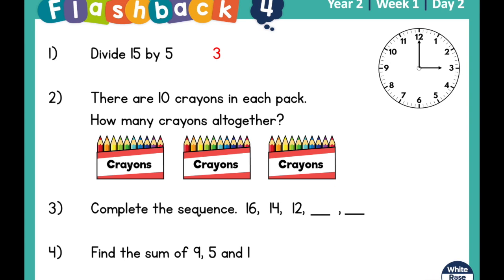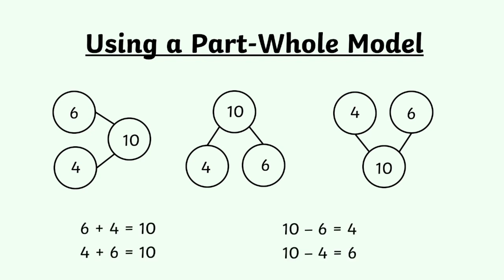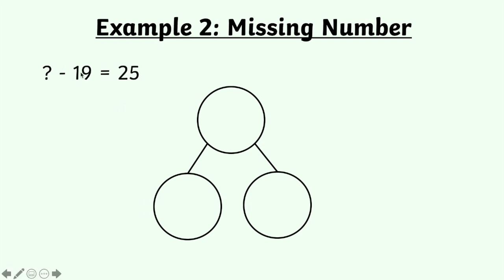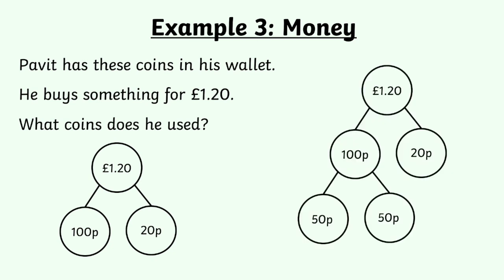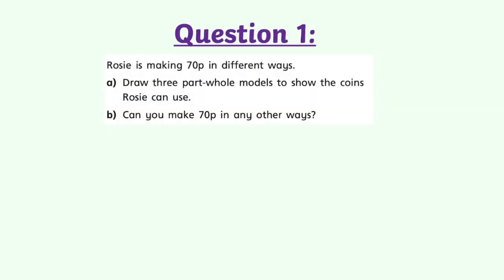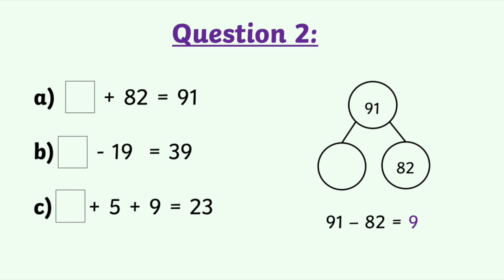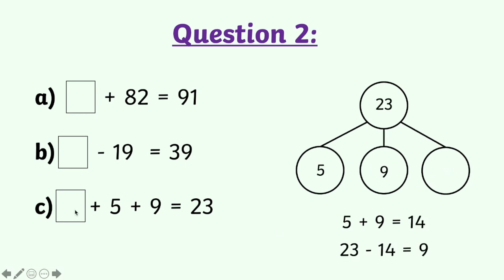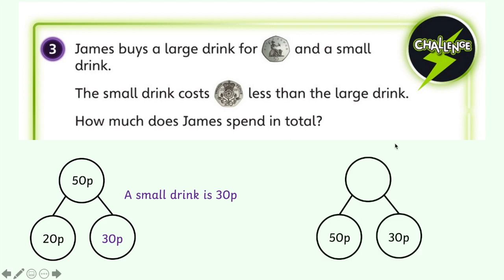Final Week Review - Lesson 2 (21/07/20)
In this video we continue reviewing useful representations and how they can aid problem solving. Today we focus on the part-whole model.